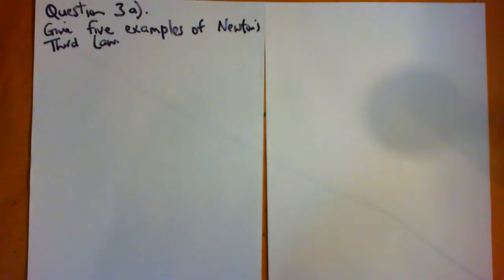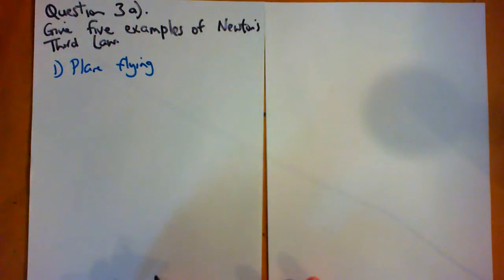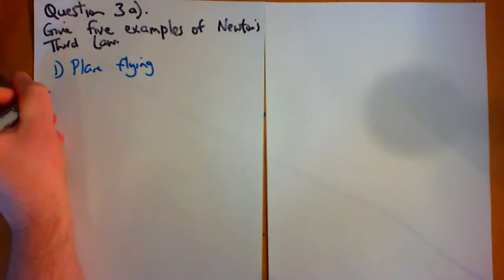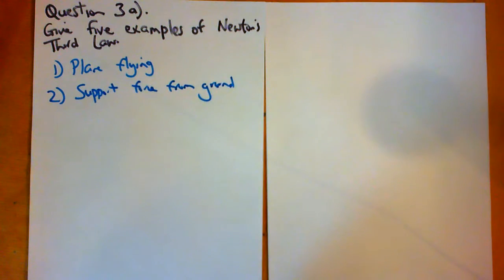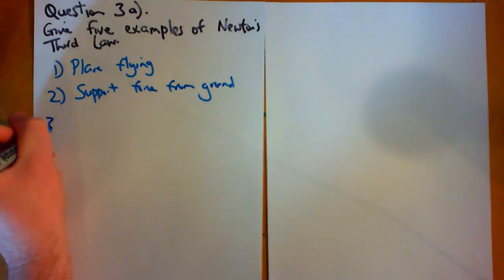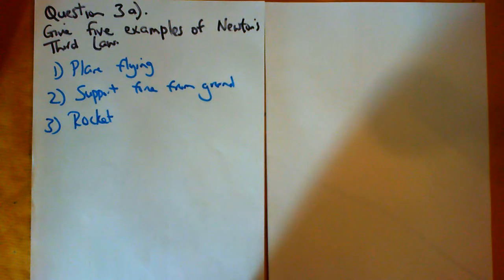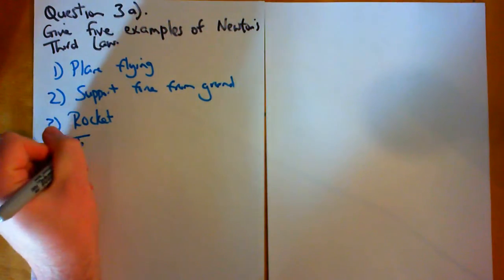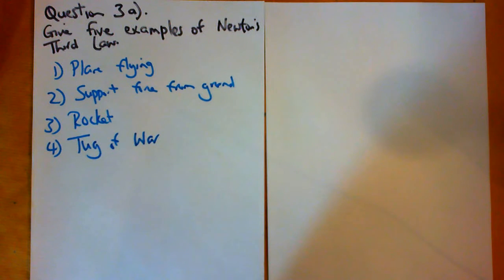Newton's Laws 3a